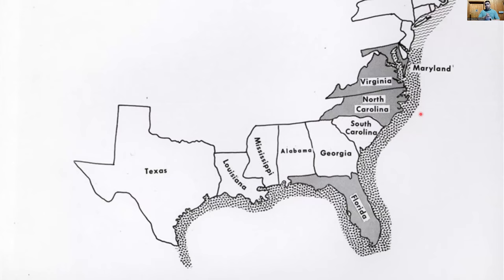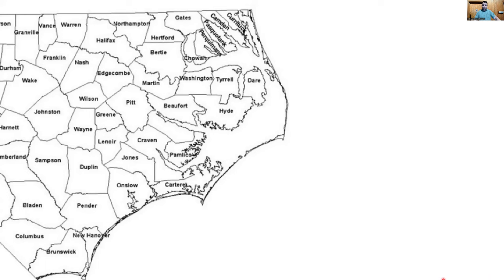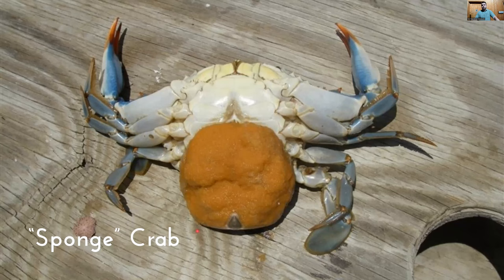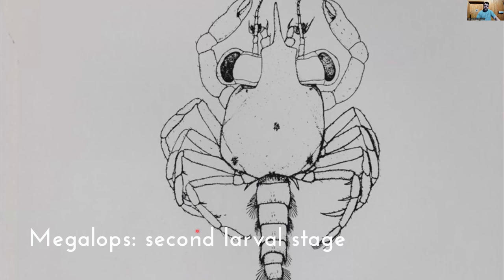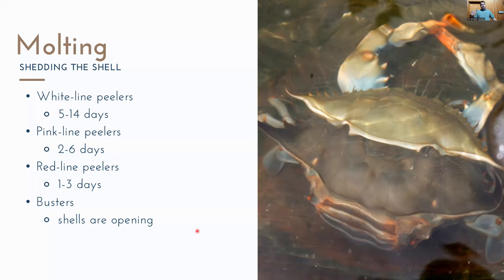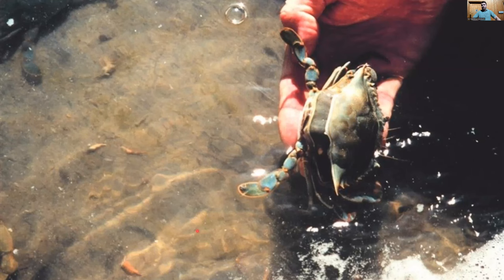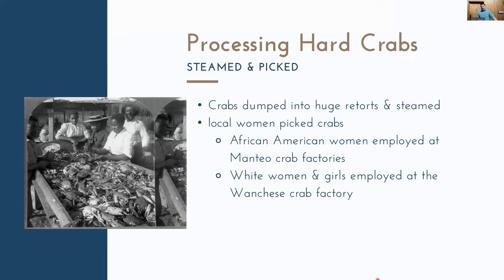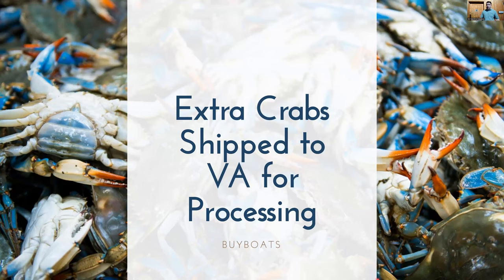North Carolina's Blue Crab Fishery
Join Maritime History Curator David Bennett as he traces the development of North Carolina’s crab fishery over the years. From being one of the state’s least profitable fisheries to one of its leading, blue crabs have played a big role in the seafood harvests of North Carolina.